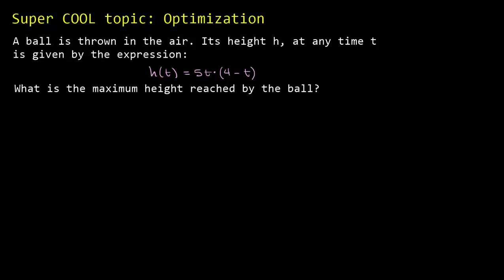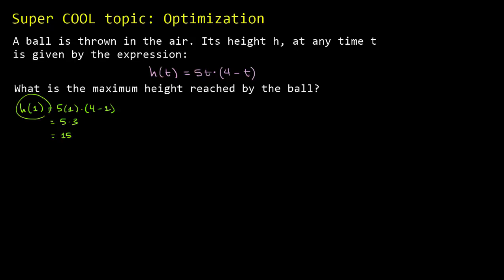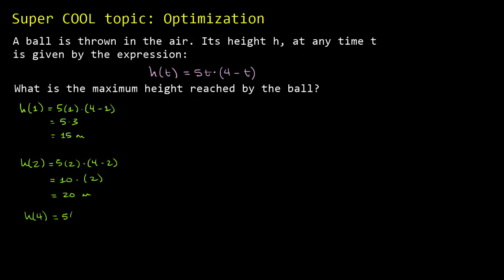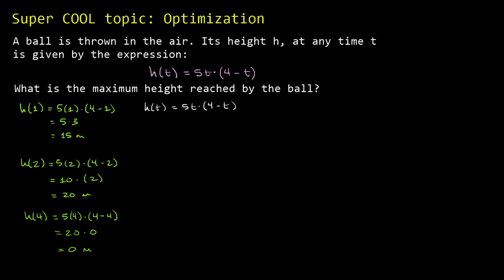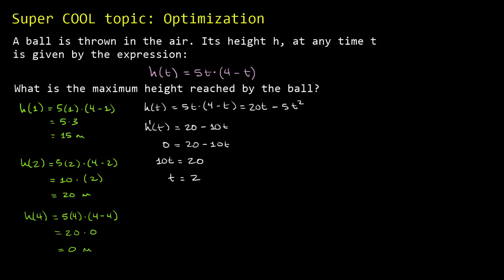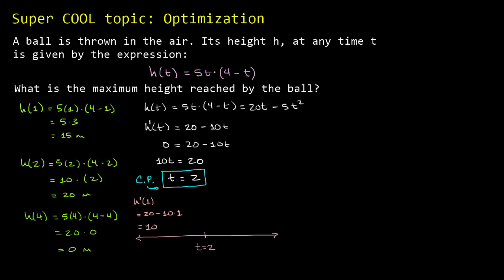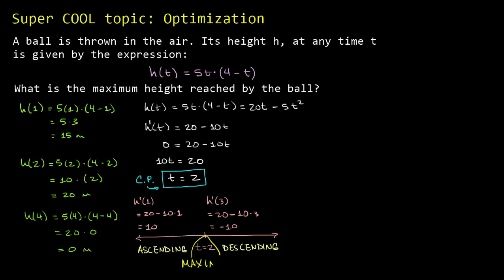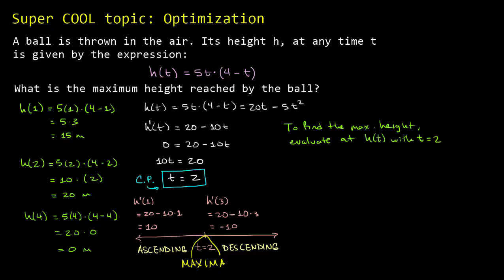Optimization - Example 01